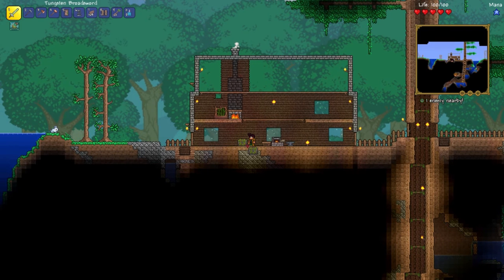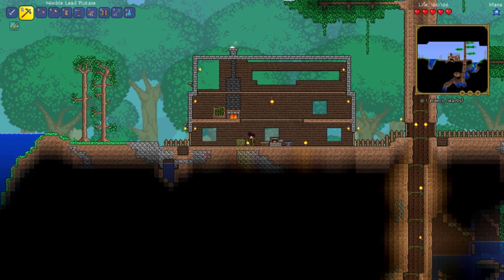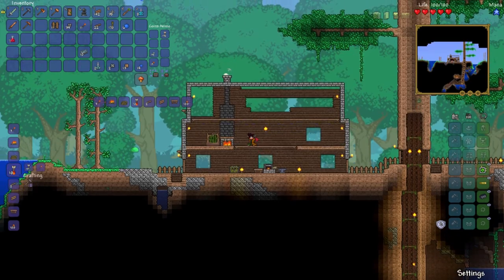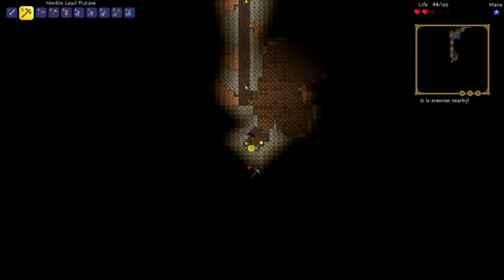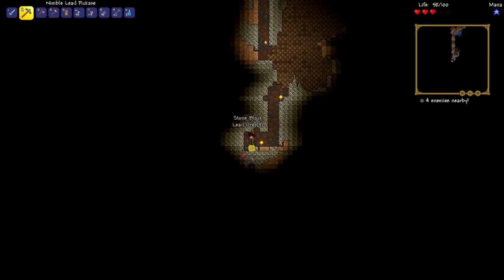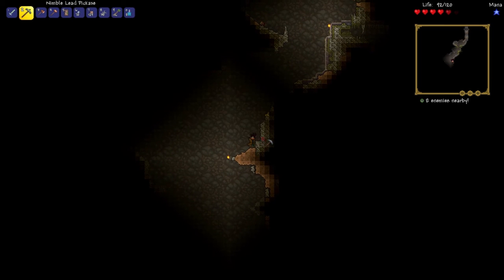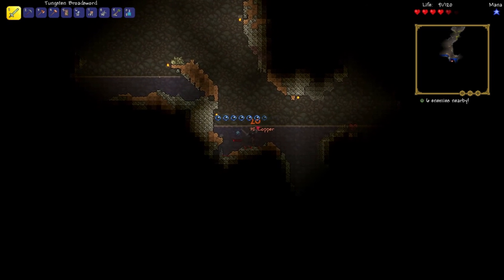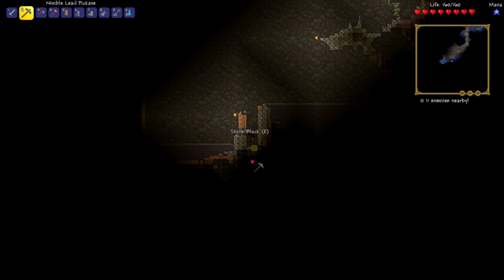Terraria Part 3 - Plundering The Depths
I decide it's time to head down into the depths to start looking for new accesories to improve my character.